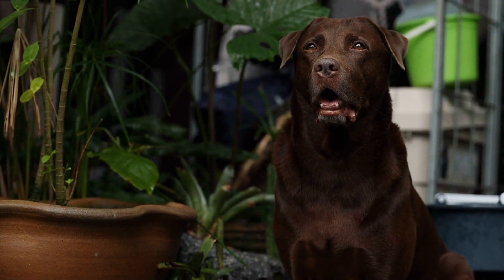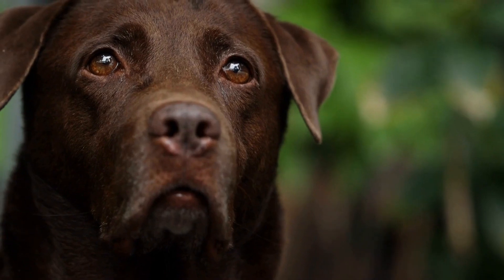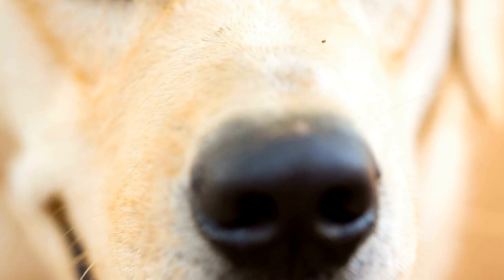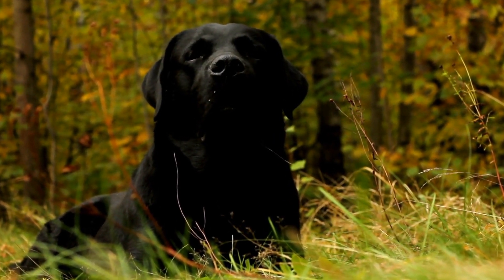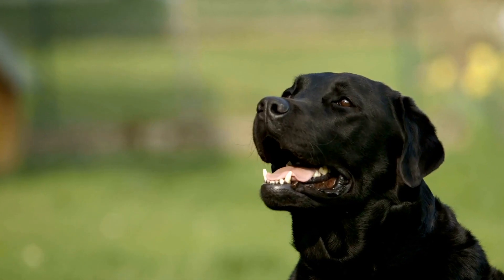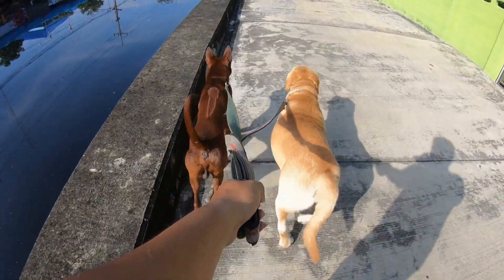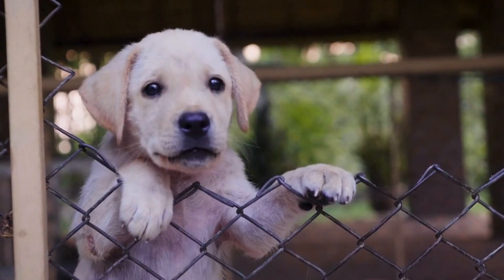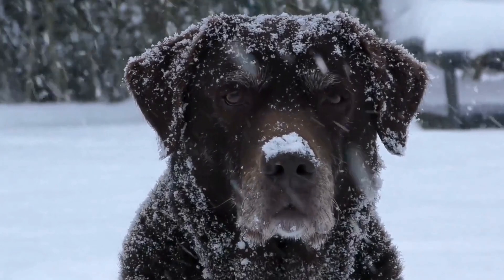Labrador vs Shetland Sheepdog: Size & Herding Instinct Challenge!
Labrador Retriever vs Shetland Sheepdog comparison: Labradors are larger, versatile dogs with a friendly demeanor, while Shetland Sheepdogs are smaller, active dogs with a strong herding instinct. Labradors and Shetland Sheepdogs both make great family pets. Labrador Retriever, Shetland Sheepdog, size comparison, herding instinct, family pet, breed comparison.